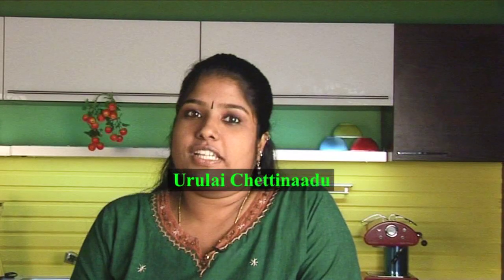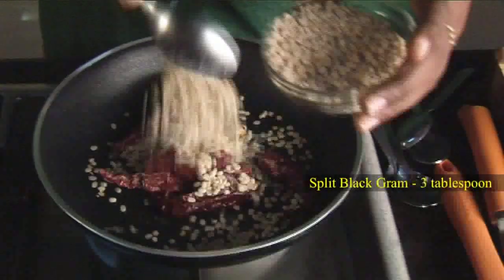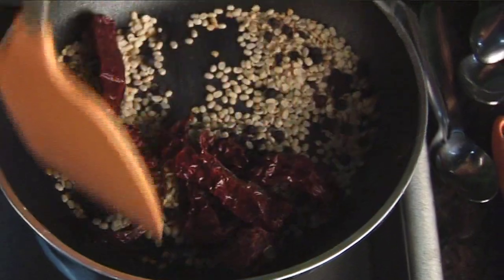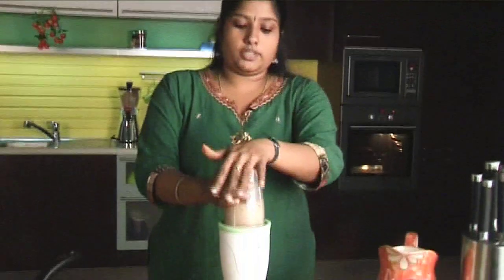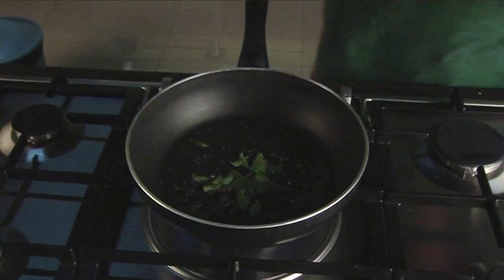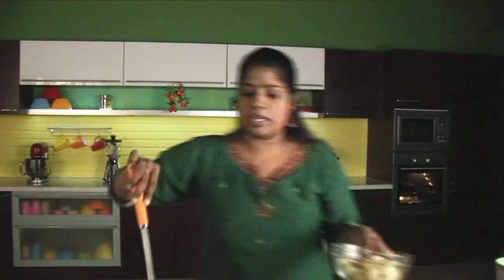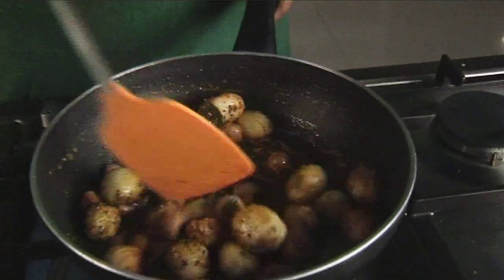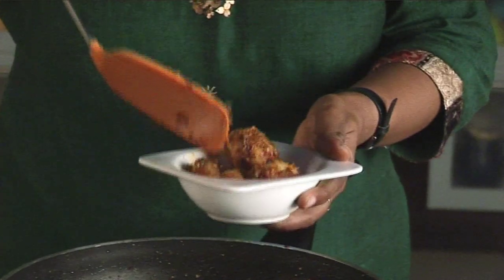Urulai Chettinadu With Chef Kavitha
Baby potatoes and small onions cooked coated with a spicy roasted masala